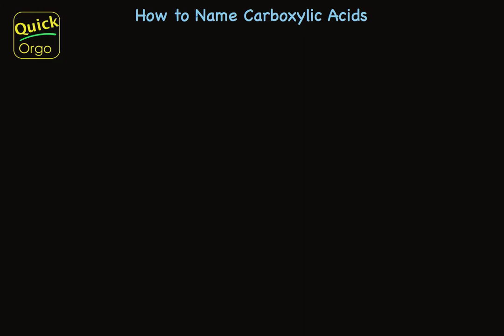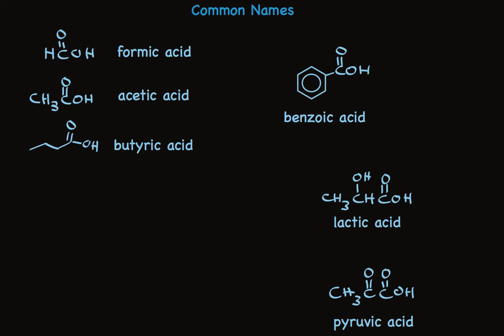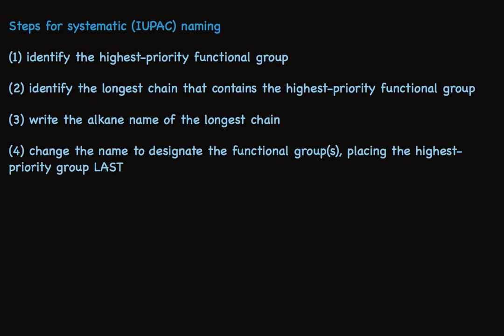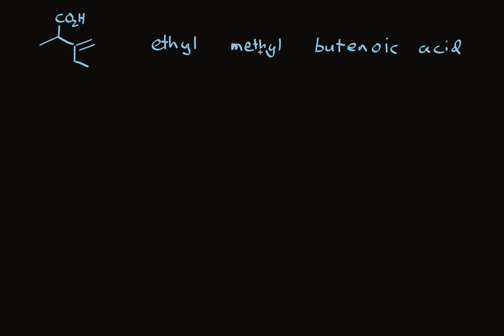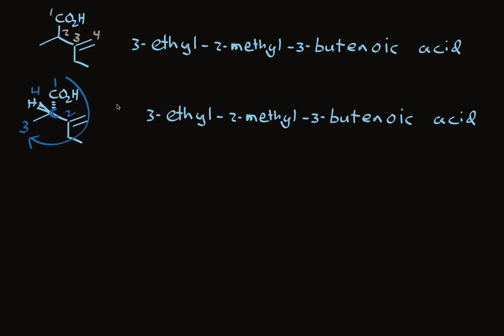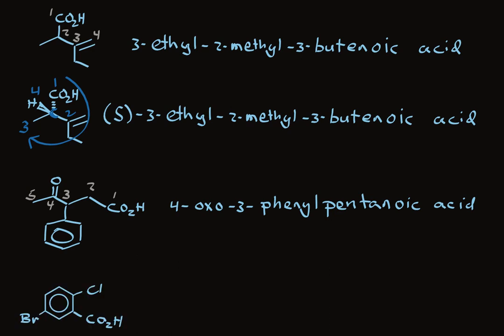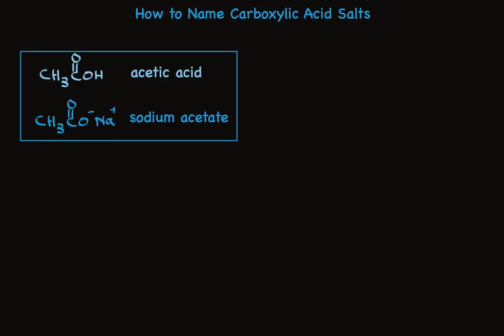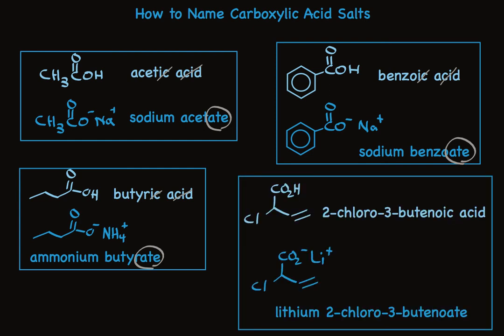How to Name Carboxylic Acids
Provides the common names of some carboxylic acids and describes how to name carboxylic acids using the IUPAC systematic nomenclature system.